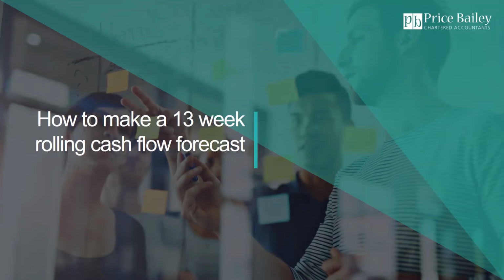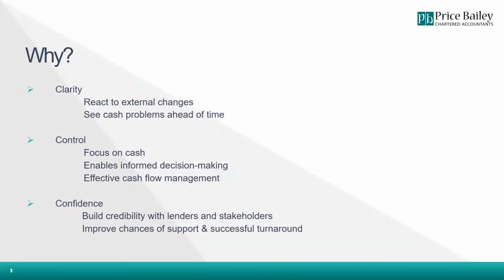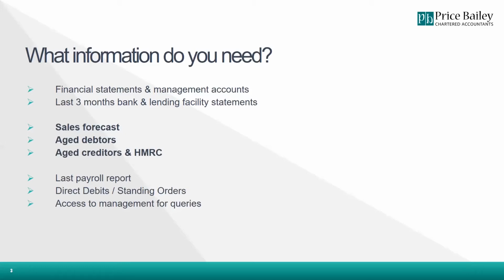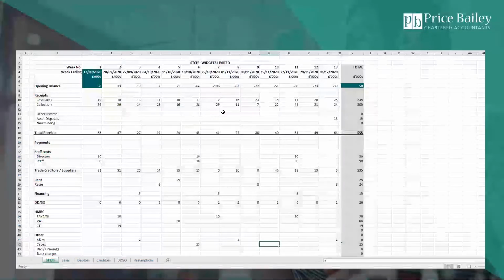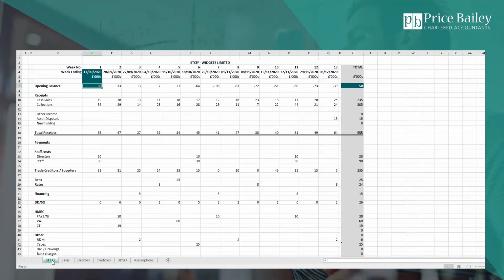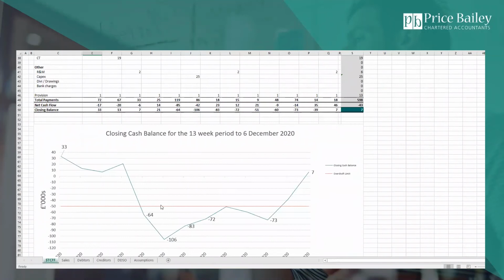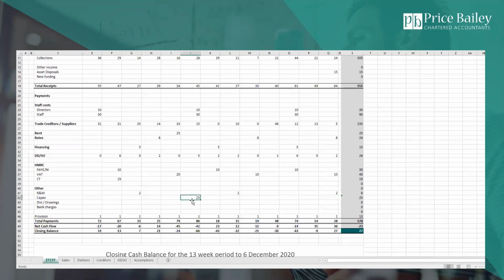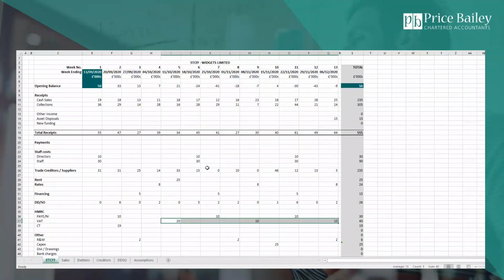The importance of a 13 week cash flow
In this short training video, we look at how to make a 13-week rolling cash flow forecast and why you should consider forecasting in this way.